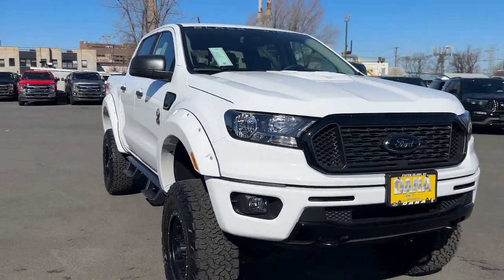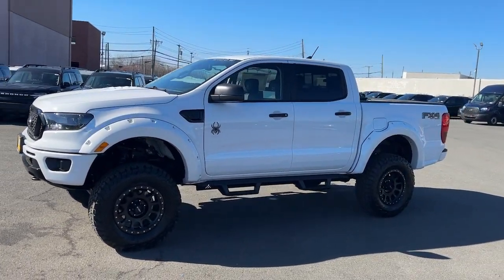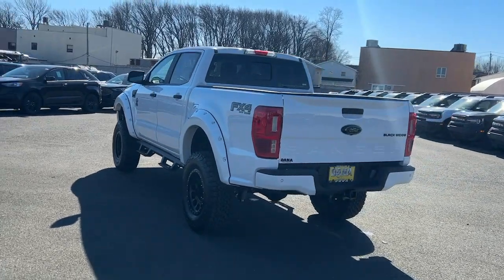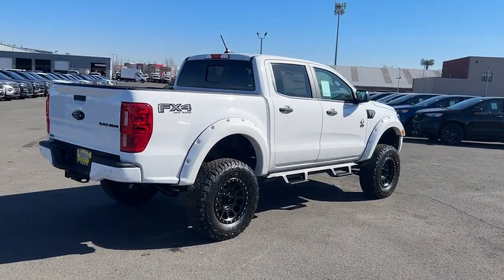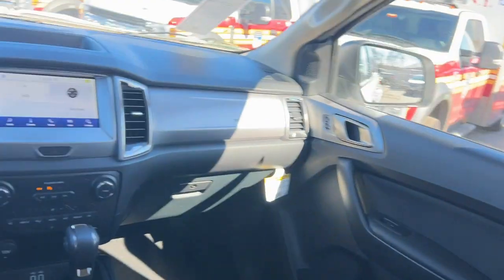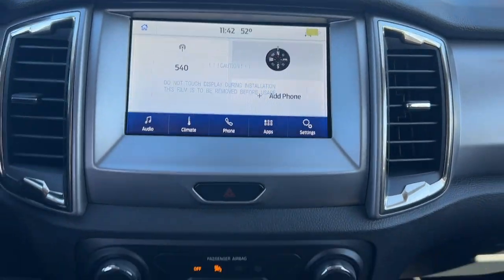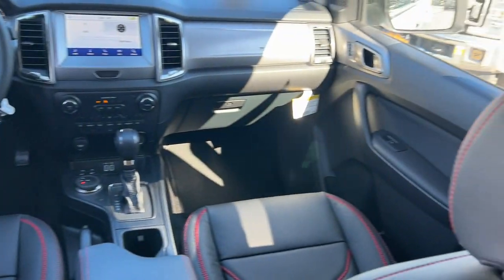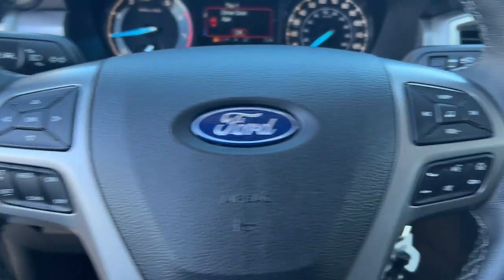2022 Ford Ranger Staten Island, Jersey City, Bayonne, Woodbridge, Old Bridge, NY D51113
Oxford White New 2022 Ford Ranger XLT  available in Staten Island, New York at Dana Ford. Servicing the Jersey City, Bayonne, Woodbridge, Old Bridge, New York area.

Dana Ford
266 West Service Rd